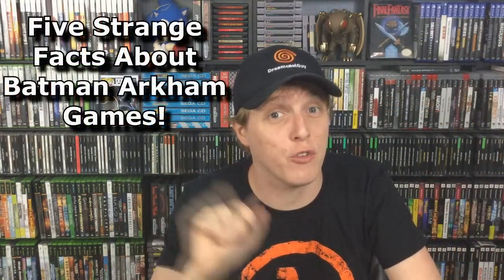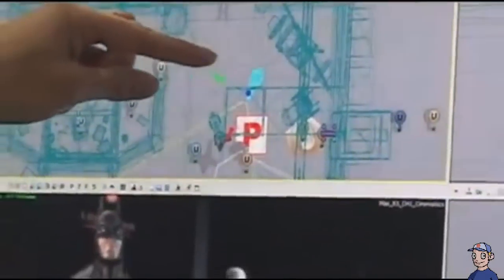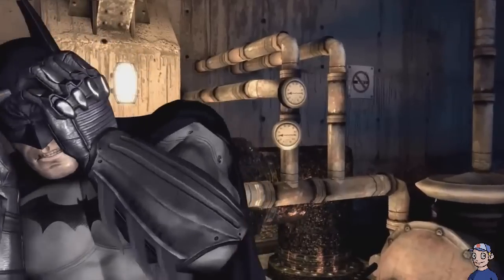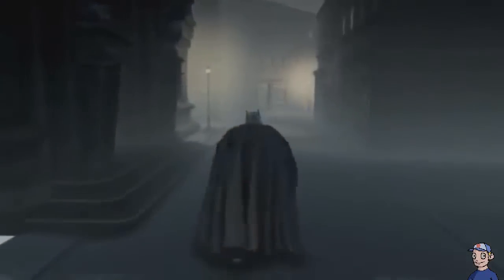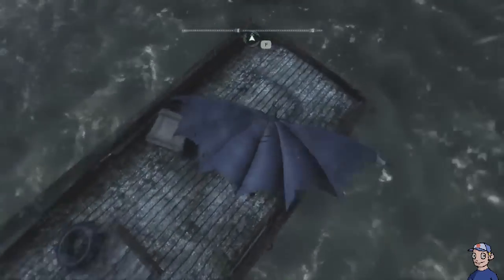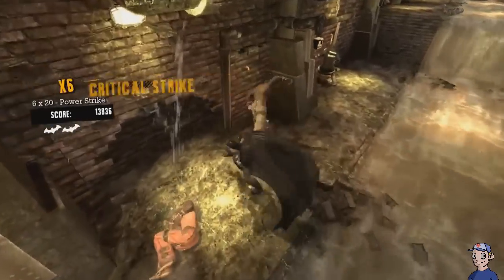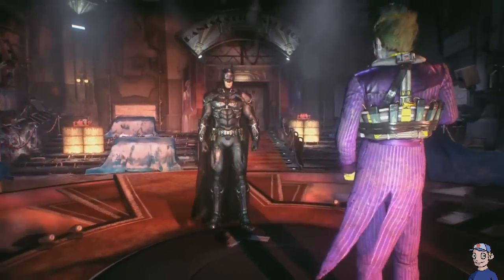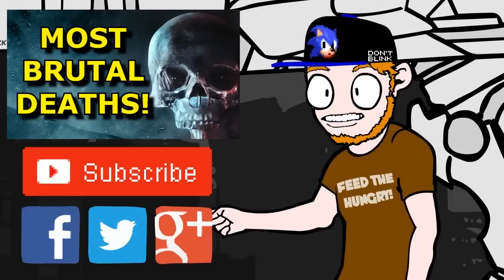5 Strange Facts About Batman Arkham Games!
Batman is one of the most famous and beloved heroes of all time. He was trained by ninjas, has cool gadgets, and best of all, owns a sweet cape. Anyone that awesome is bound to have some odd secrets so this week we are counting down Five Strange Facts About Batman Arkham Games!

In this video series DreamcastGuy talks about a wide variety of games in a review style format while showing gameplay.  New, old, retro, and current gaming are all covered.